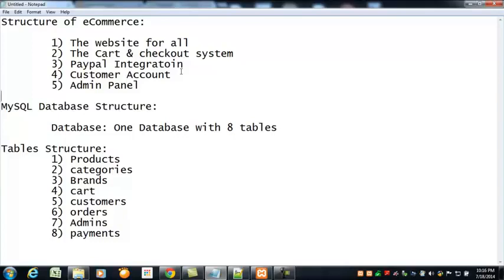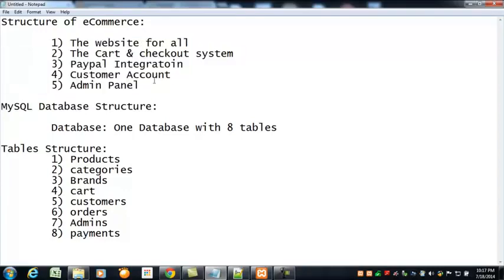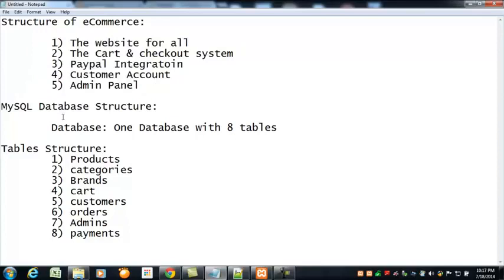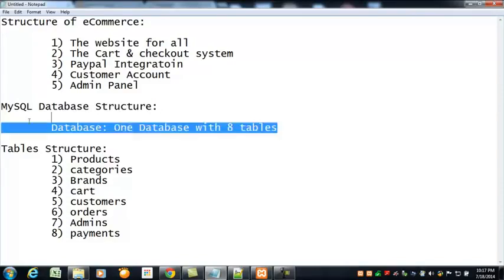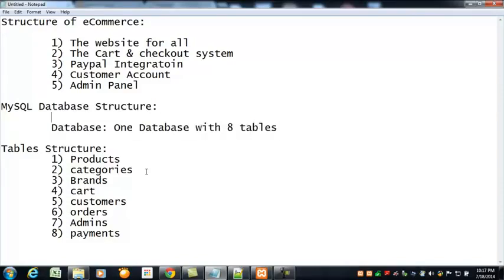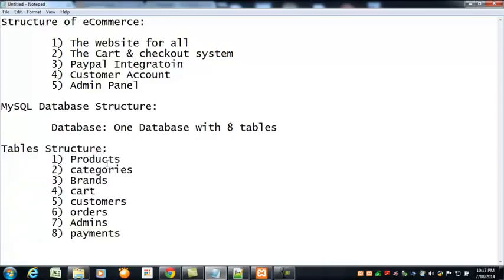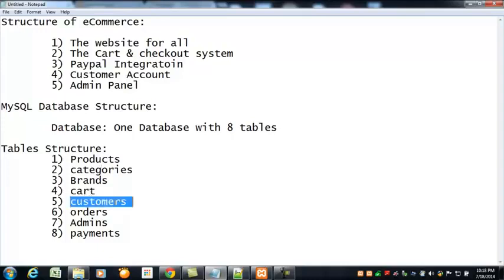Ecommerce website in Php MySql Part 3